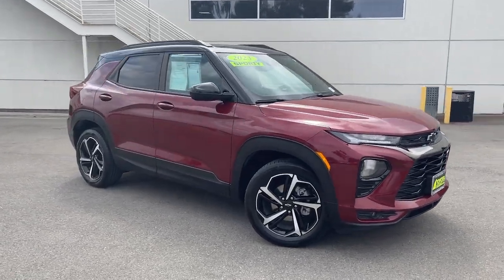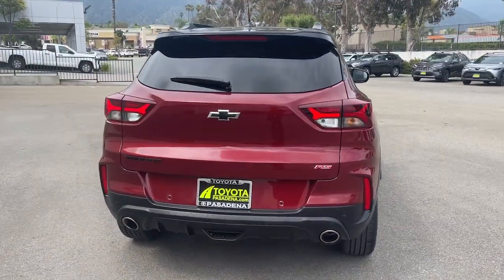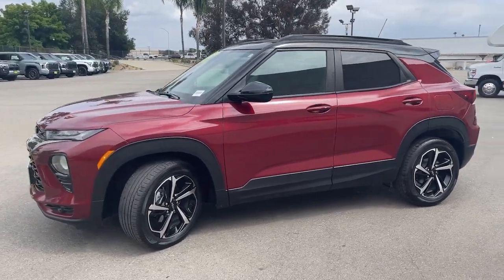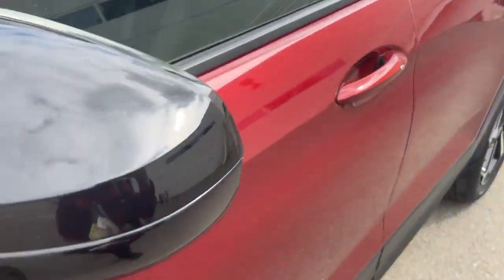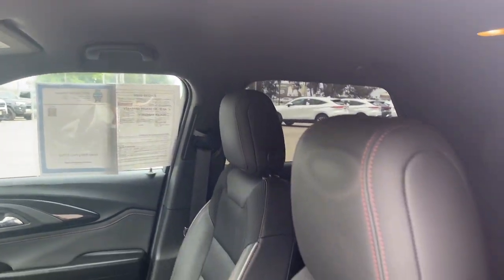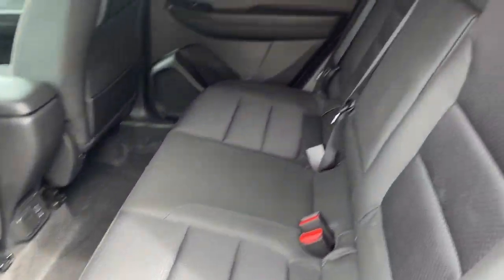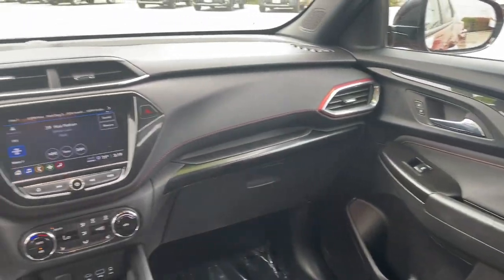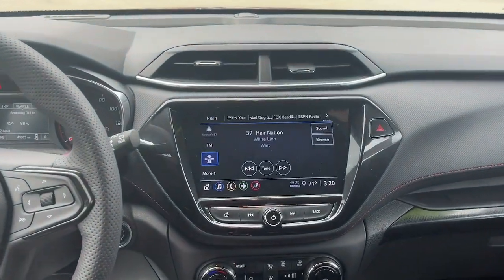2023 CHEVROLET TRUCK TRAILBLAZER RS CA Pasadena, Arcadia, Monrovia, Los Angeles, Alhambra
Pre-Owned 2023 CHEVROLET TRUCK TRAILBLAZER RS available at Toyota Pasadena located in 3600 E. Foothill Boulevard, Pasadena, CA, 91107. Servicing the Pasadena, Arcadia, Monrovia, Los Angeles, Alhambra area.
Please mention the stock TU1516A when you contact the dealership for this vehicle.

Looking for your dream car? It could be the  2023  CHEVROLET Trailblazer.  Take a closer look at this versatile Chevrolet Trailblazer, the small SUV that's big on convenience, comfort, and modern style. Its striking good looks and can-do design inspire you at every turn. The following are some of this vehicles highlighted options: Touchscreen Infotainment System, Intelligent Auto on/off High Beams, Pre-Collision System, Lane Departure Warning, Keyless Entry, Back-Up Camera, Remote Engine Start, Heated Mirrors, Fog Lamps, Keyless Start. Small meets sensational in this stylish, versatile Trailblazer. See for yourself when you take it out for a test drive. Our professional staff looks forward to giving you excellent service!